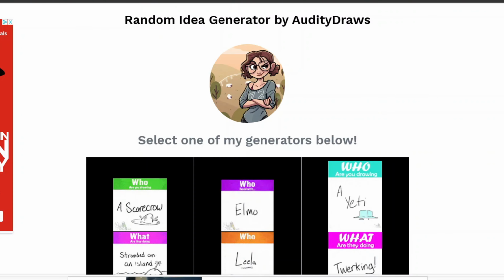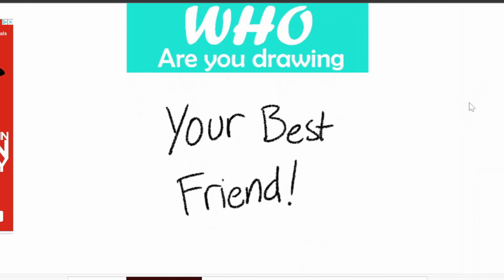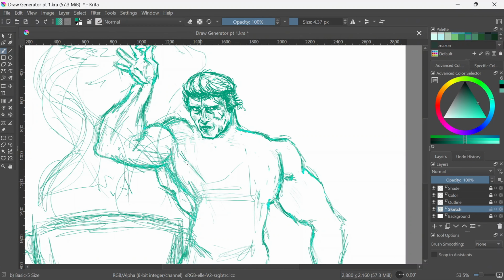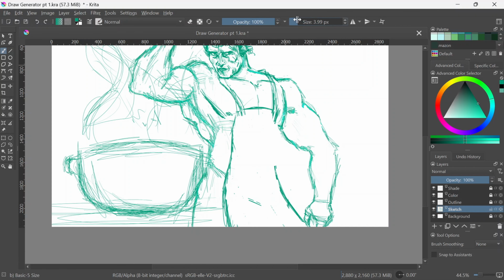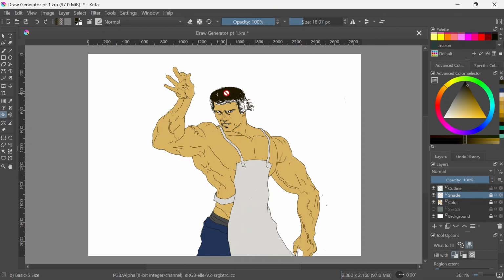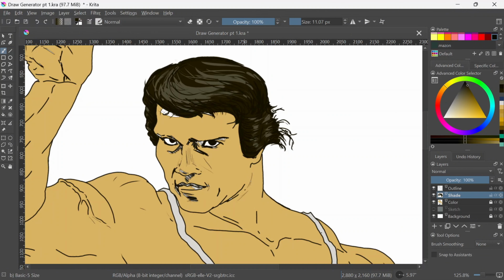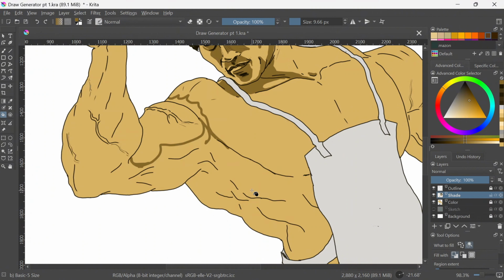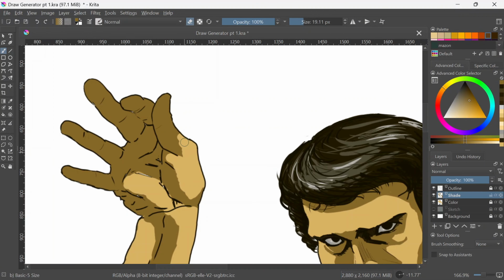Drawing Generator: Arnold Schwarzenegger as a Chef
Join me in this fun-filled video as I bring to life a unique caricature of Arnold Schwarzenegger, not as the action star we all know, but as a charismatic chef! Watch as I sketch every detail, from his famous muscles to his chef's apron, while sharing tips that have helped me as an artist. Get ready for laughs, advice, and a delicious twist on a classic icon!